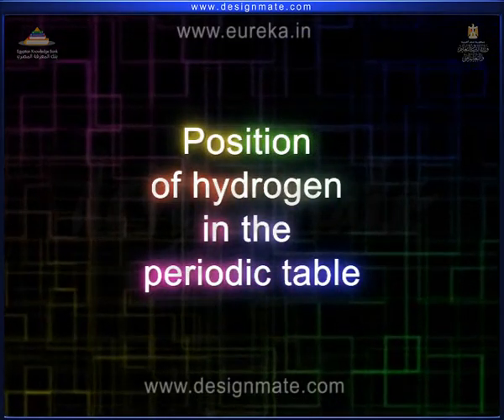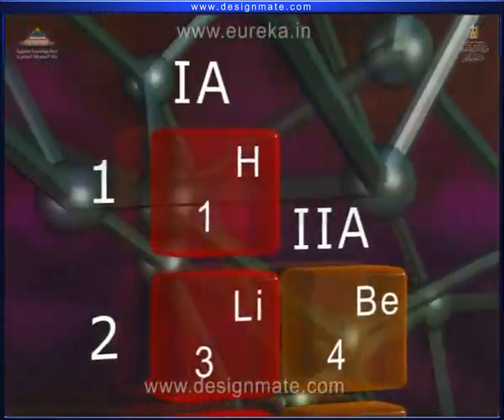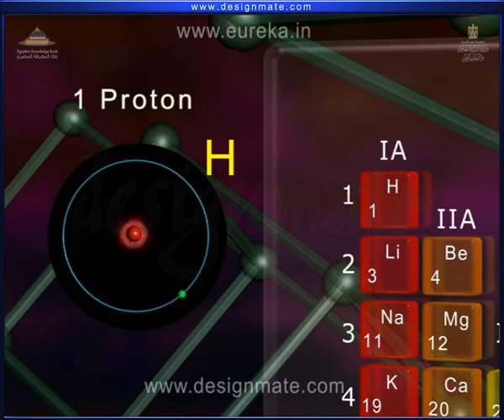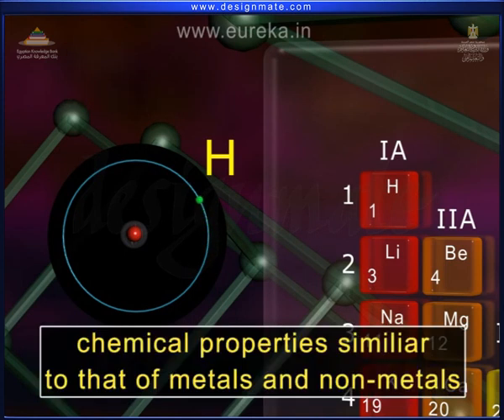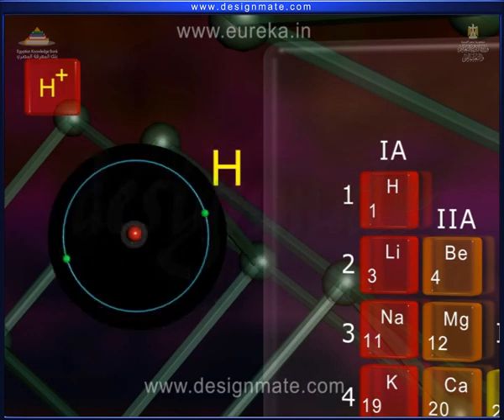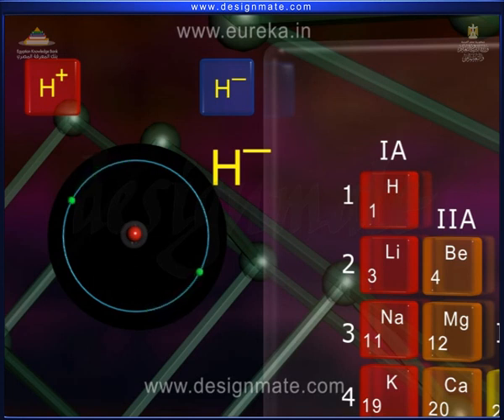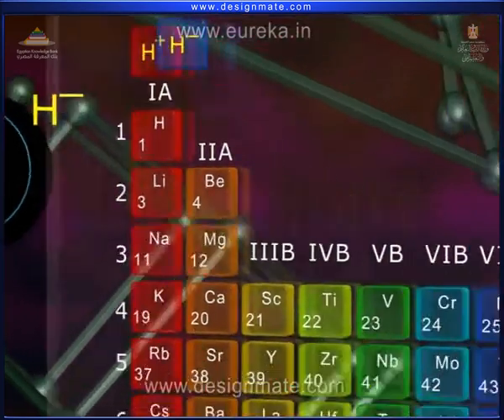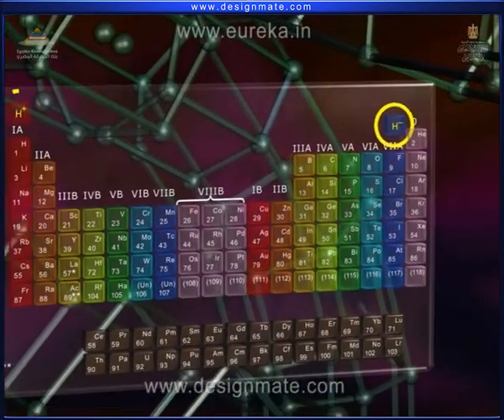Position of hydrogen in the periodic table